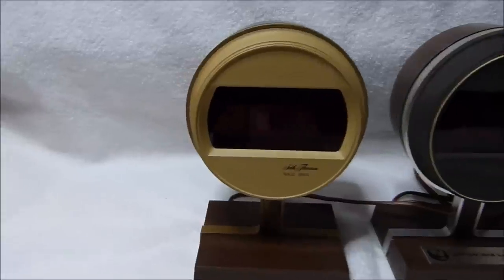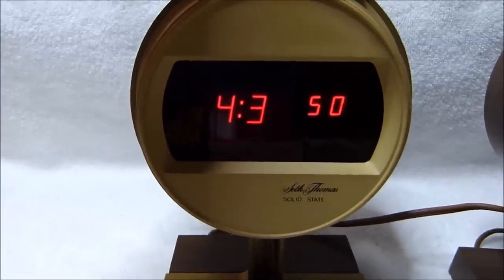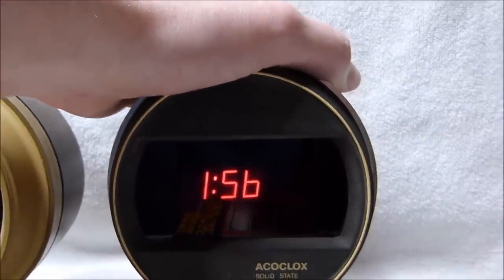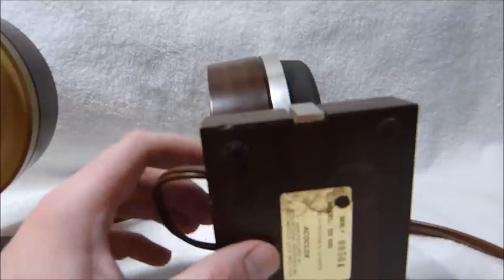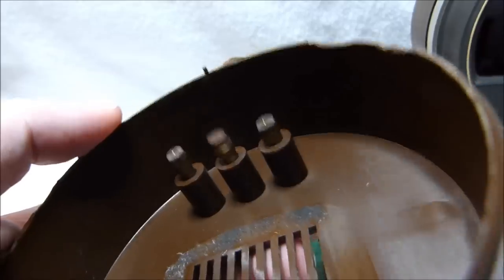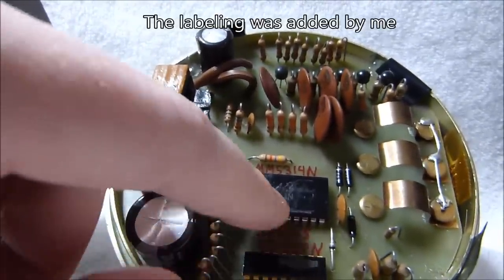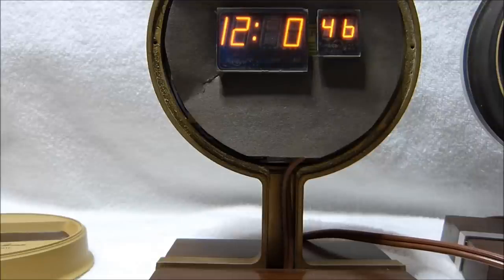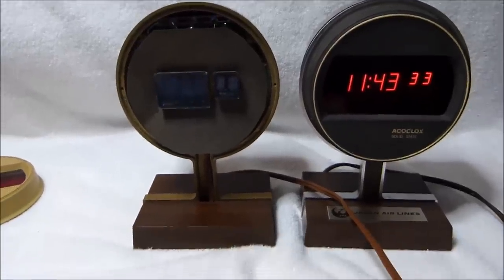Acoclox and Seth Thomas panaplex clocks (1973, USA)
The two clocks featured in this video are:
1. A Seth Thomas model 869 "Solid State Digital"
2. An Acoclox model DX100 (with a "Japan Air Lines" badge)

After the video was filmed, I hooked an oscilloscope up the relevant segment line (D) of the Seth Thomas, but of course it refused to glitch out while I was monitoring. However, I was able to locate that other piece of mesh and install it, which should keep dust out of the inside of the clock.